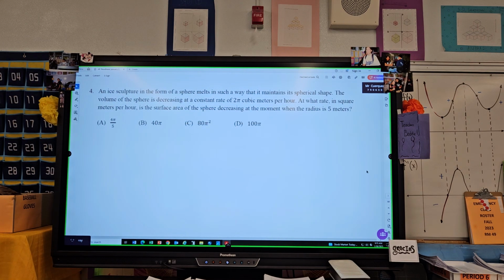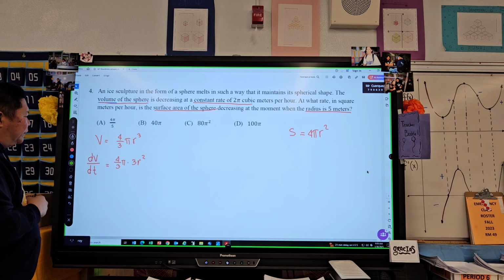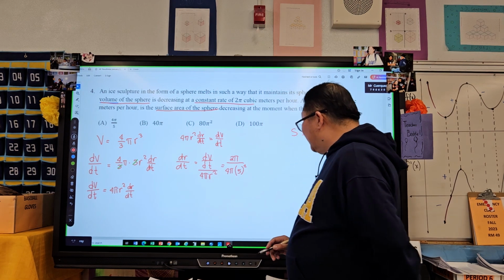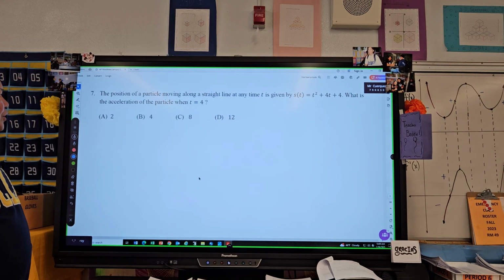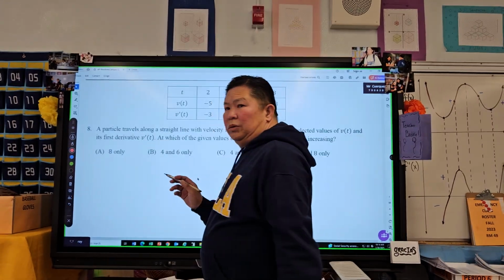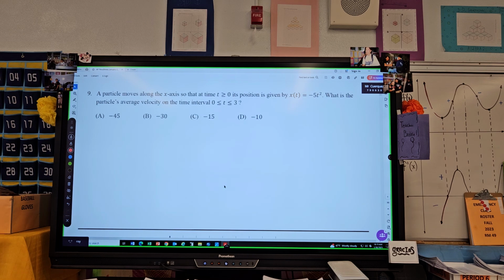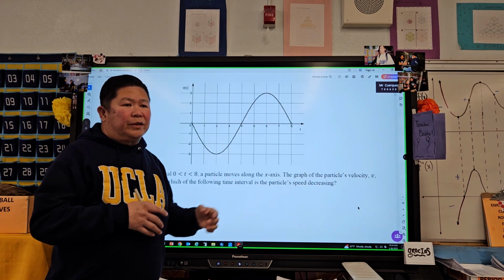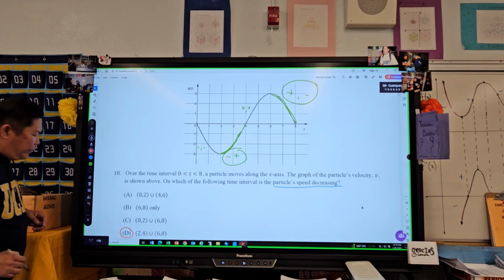University of California Los Angeles AP Readiness Program Review